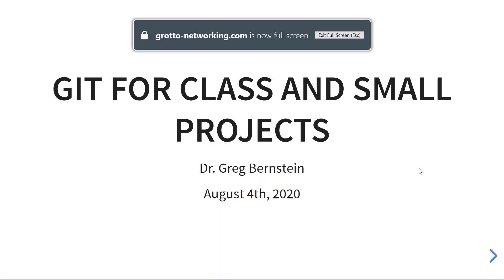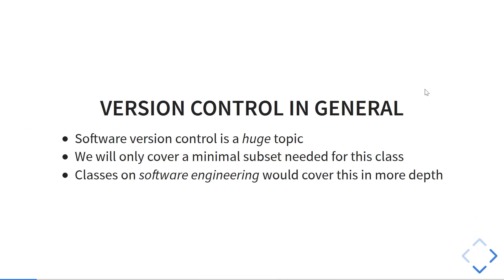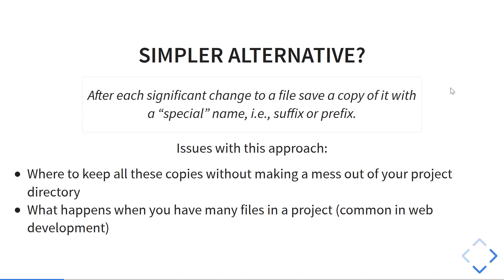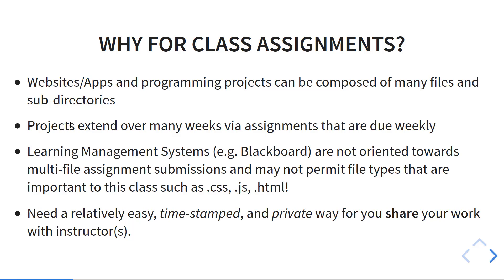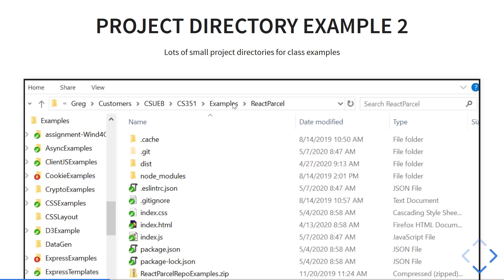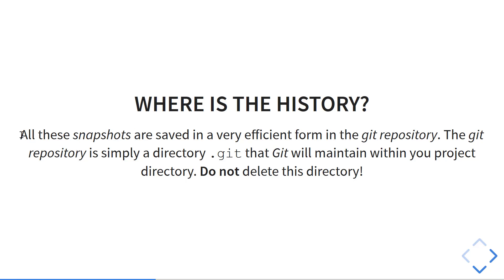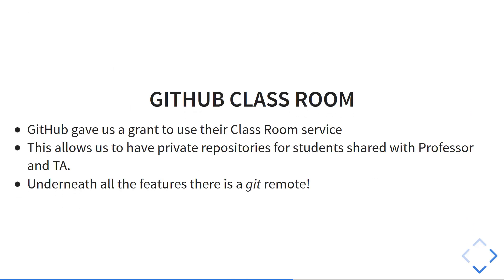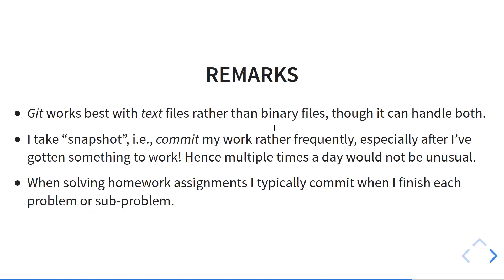Git for small projects and class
Basics of git and its use for small projects and this class.